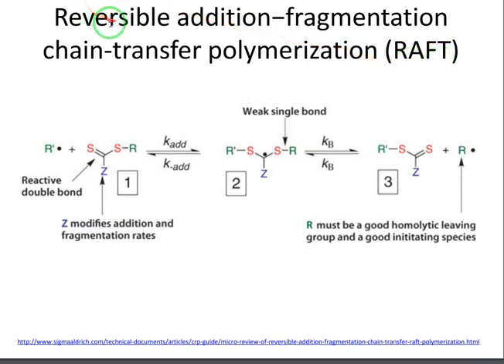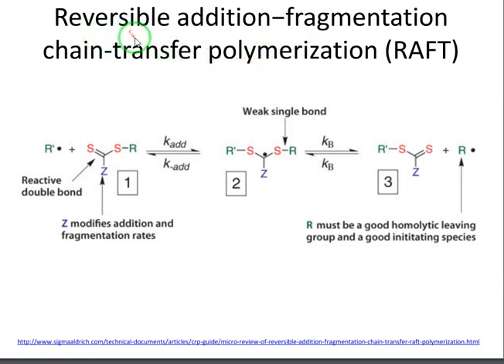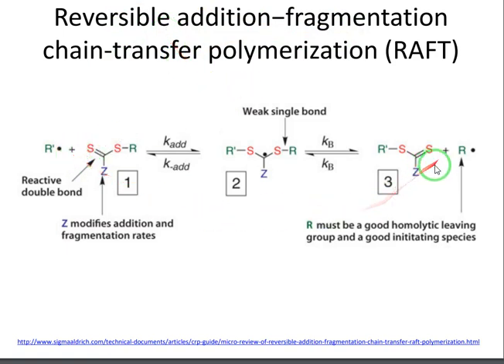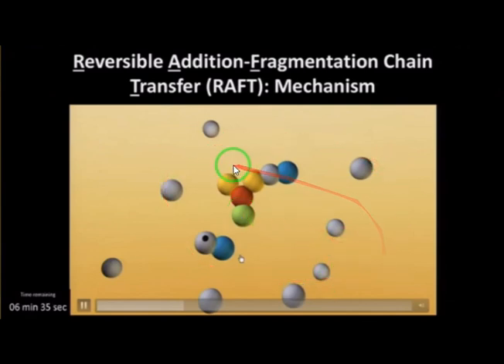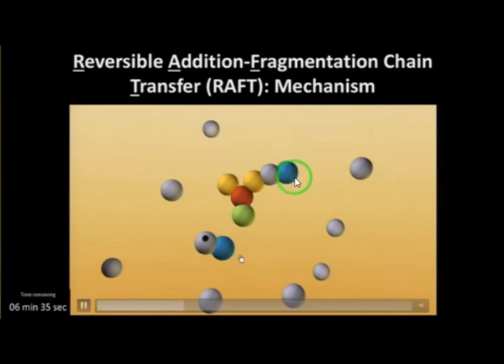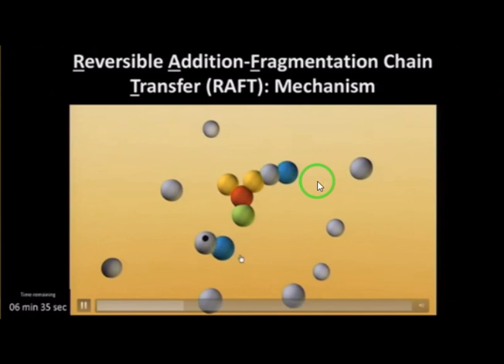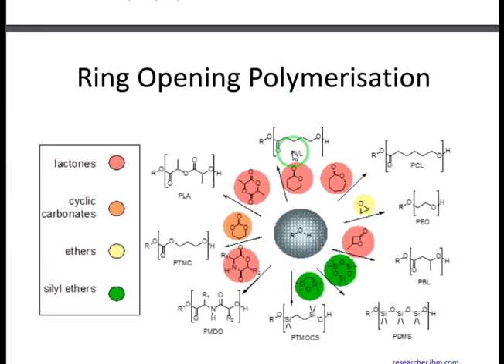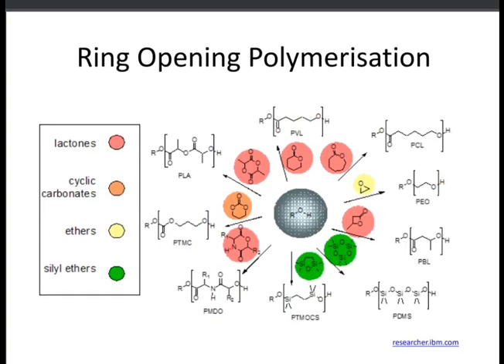Macromolecular design 6 - Reversible Adding Fragmentation Chain Transfer Polymerization (RAFT)